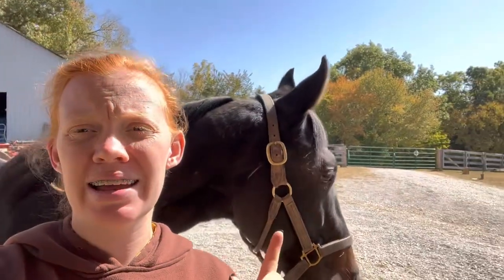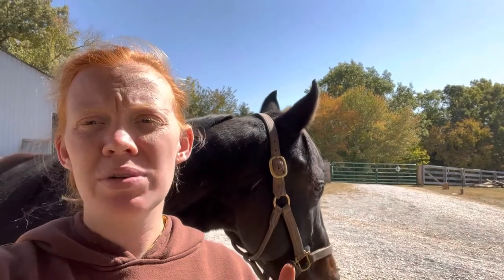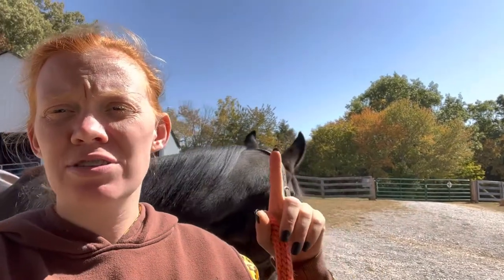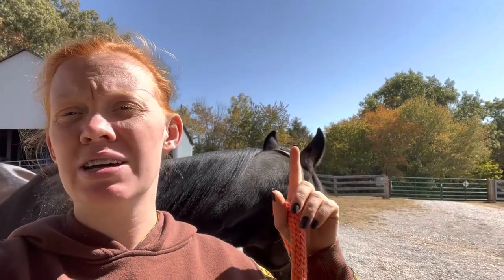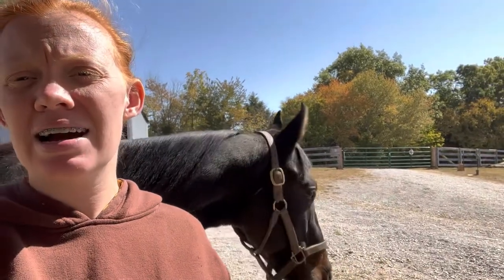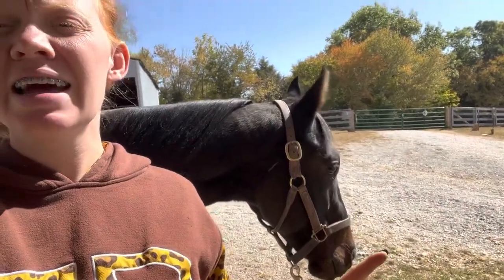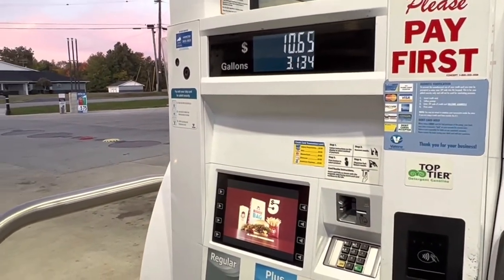Getting ready for the Thoroughbred Makeover!